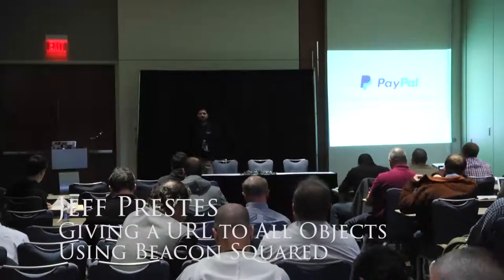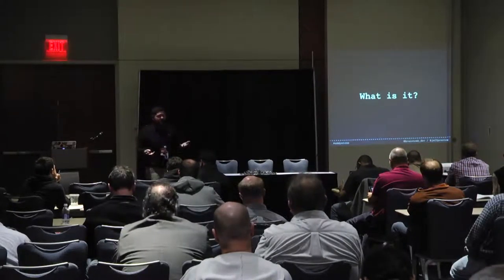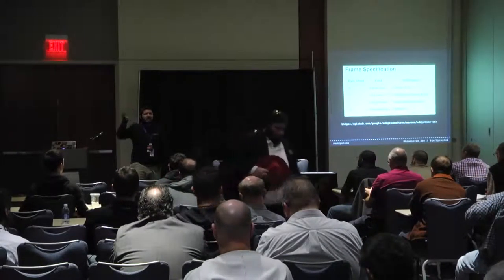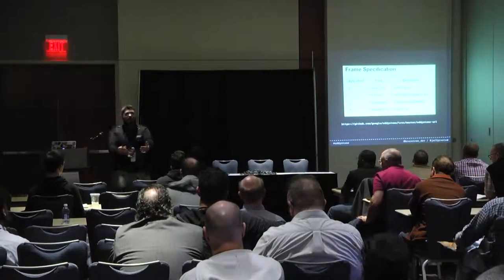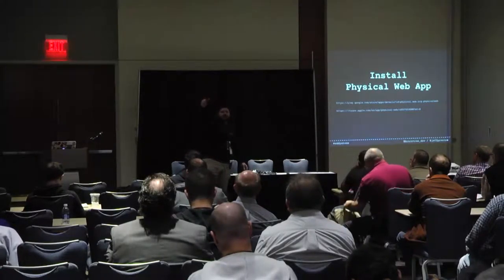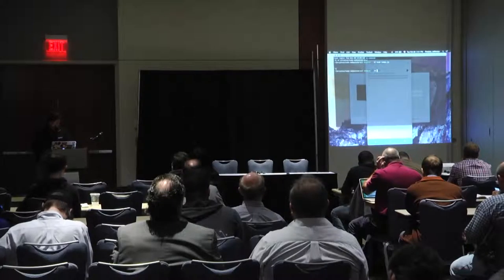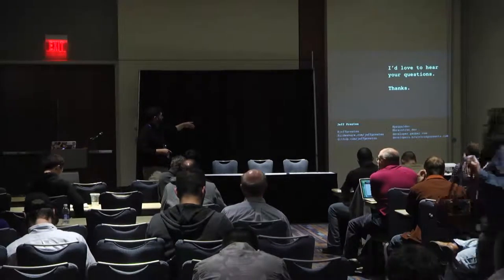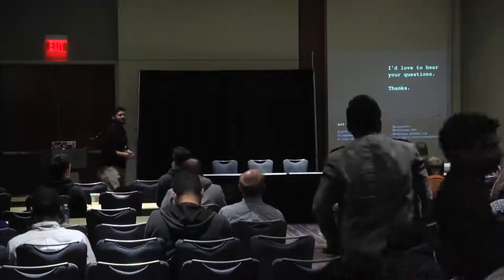All Things Open 2015 | Jeff Prestes - Braintree / Paypal | Beacon Squared